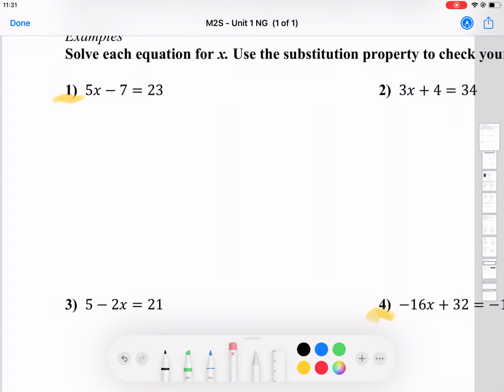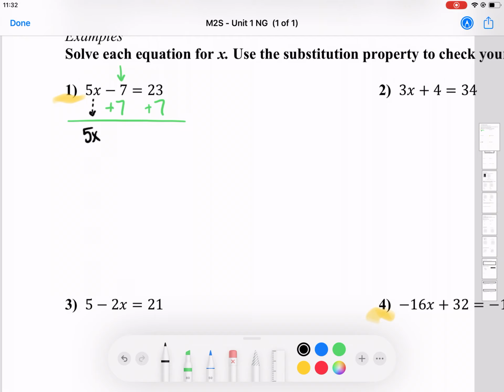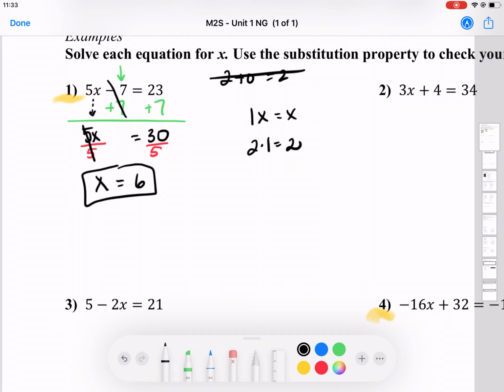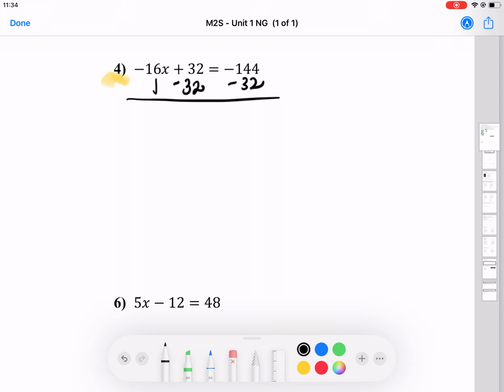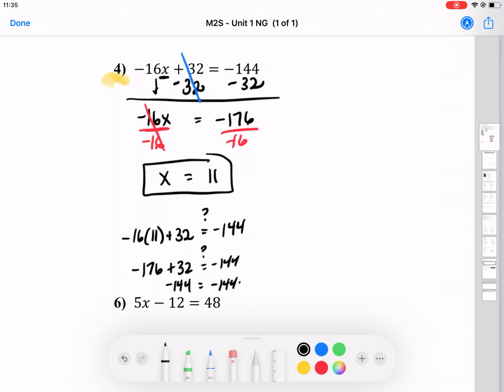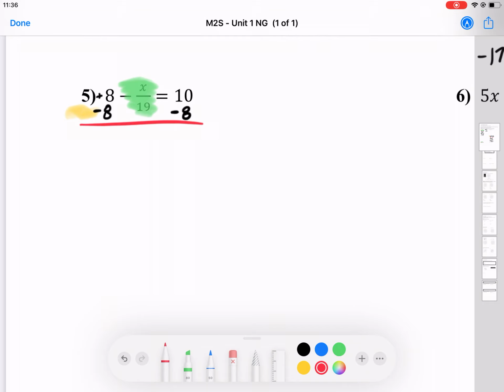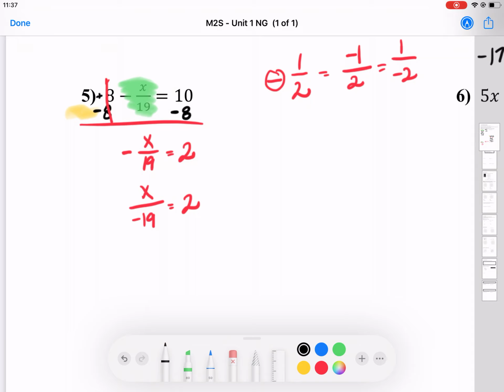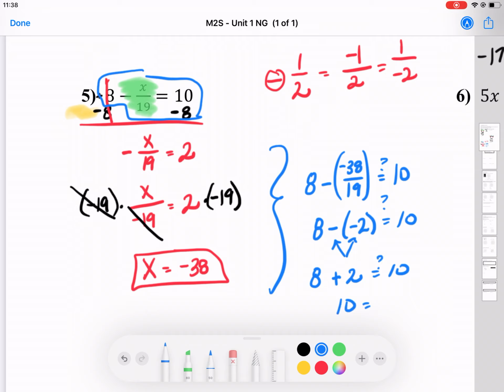M2S - 1.1a: Solving Equations (1 of 2)